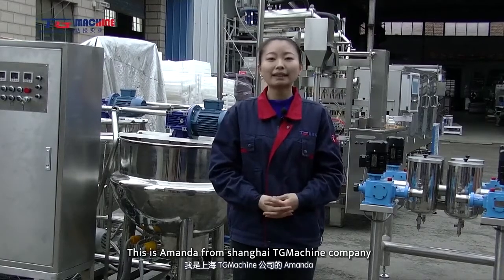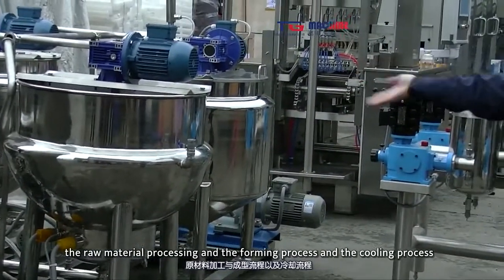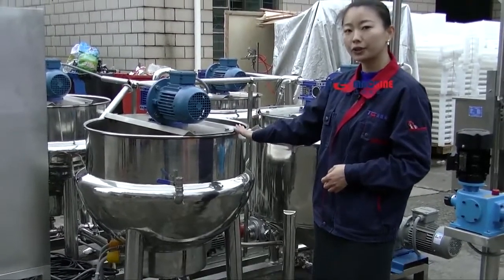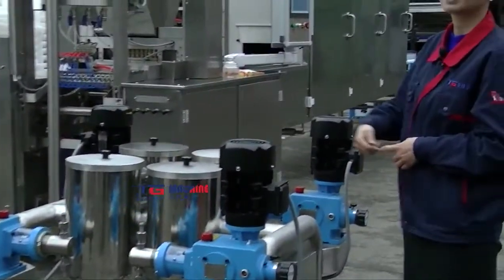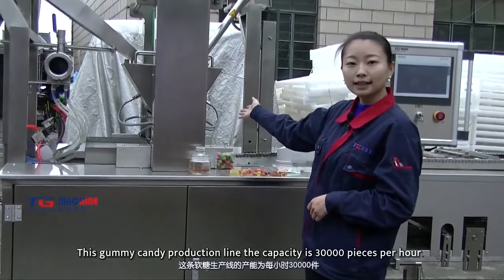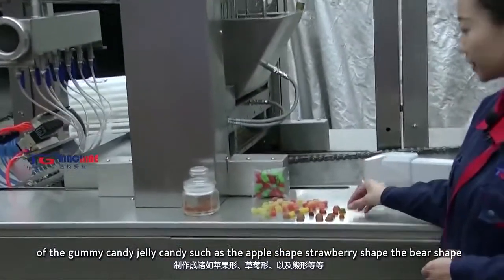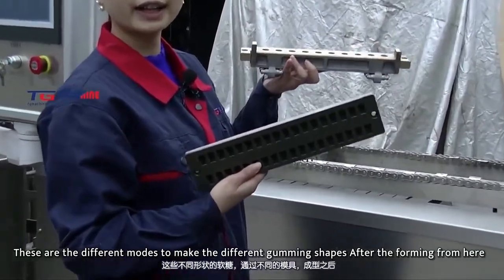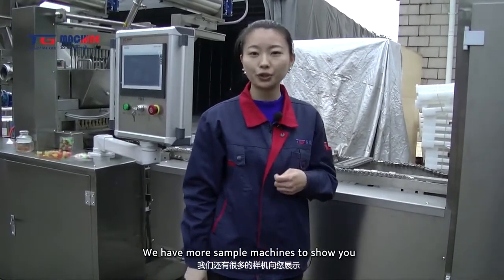gummy candy production line introducation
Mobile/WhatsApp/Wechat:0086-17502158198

Shanghai target industry Co.,Ltd.